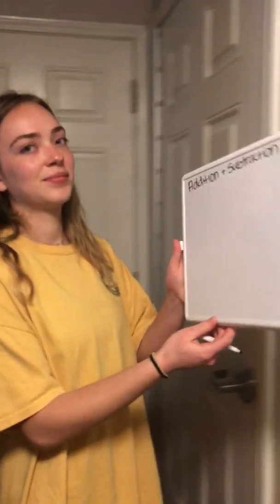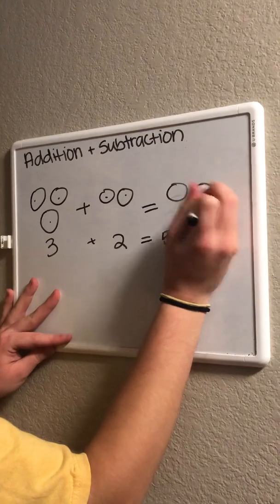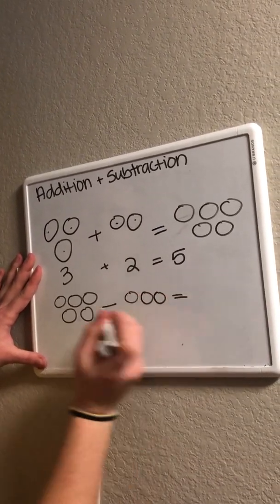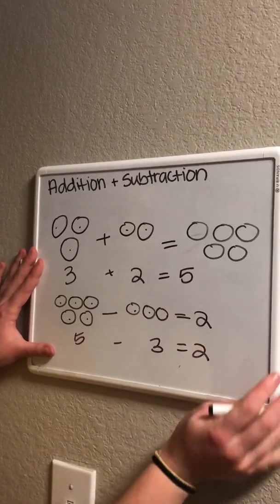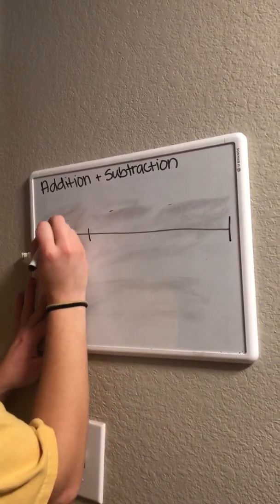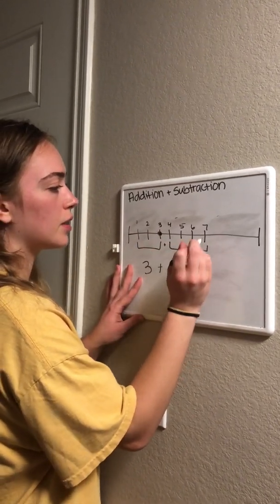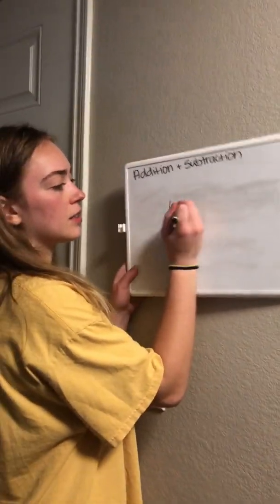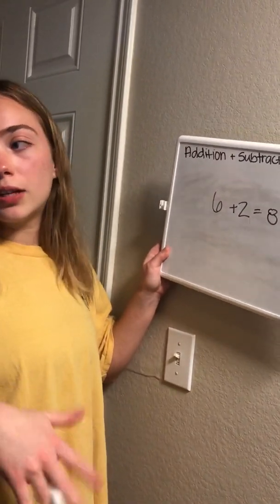1st Grade Lesson Plan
Math 1351 assignment. Lesson plan for 1st-grade addition and subtraction.